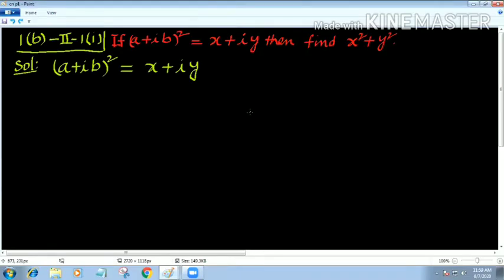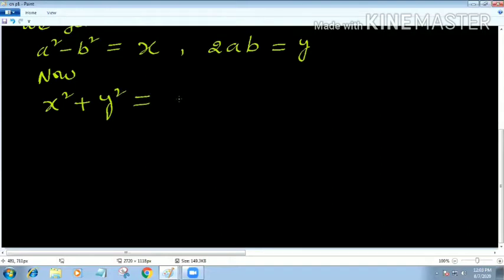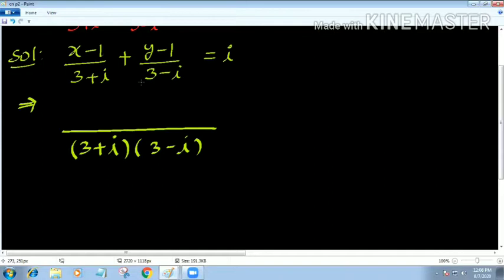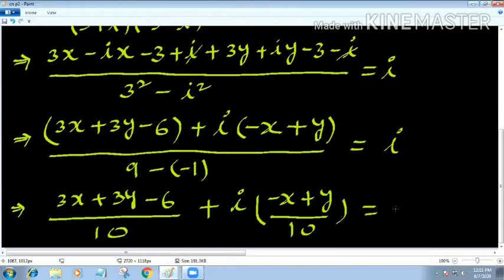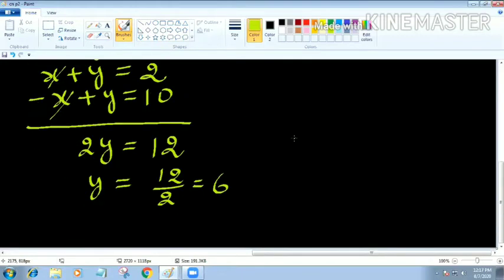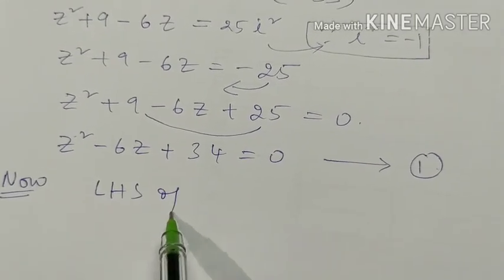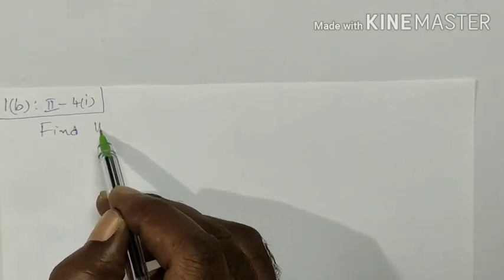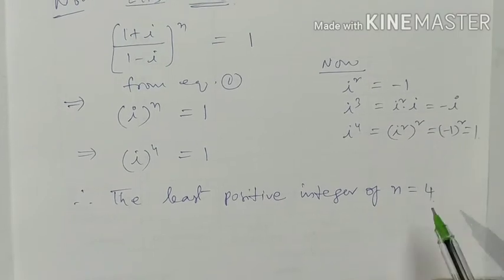Part-5 Second Year Inter Maths-2A, || COMPLEX NUMBERS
Complex numbers solved problems  for inter Maths IIA second year